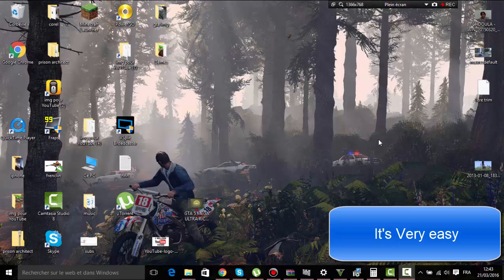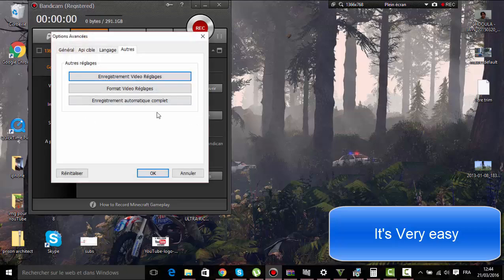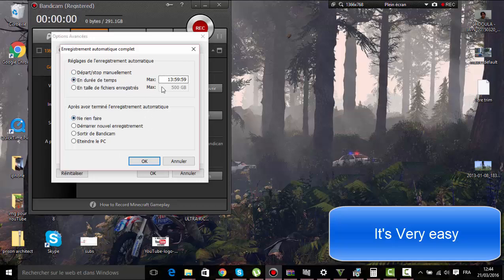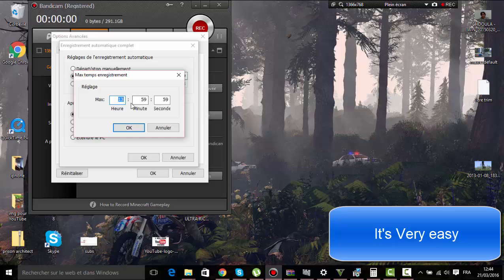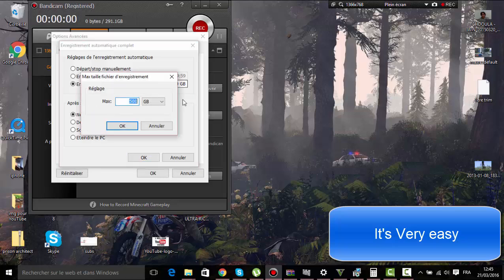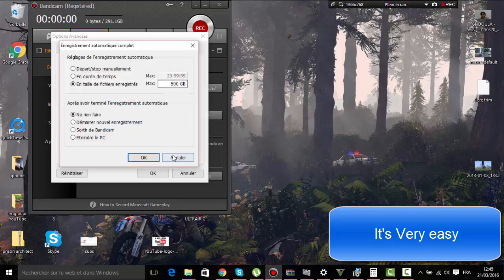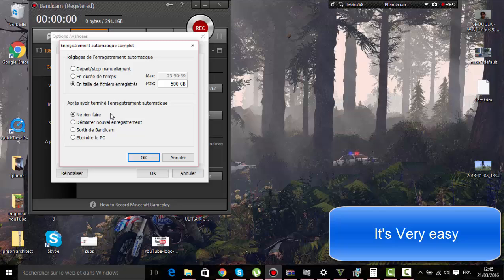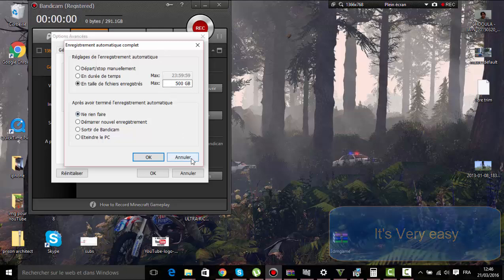How to record More than 10 min With bandicam easy and fast &25 hf4hs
Today I was showing you guys how to record more then 10 minutes on bandicam so ya I hope this was helpful for you guys who are new to it and ya.